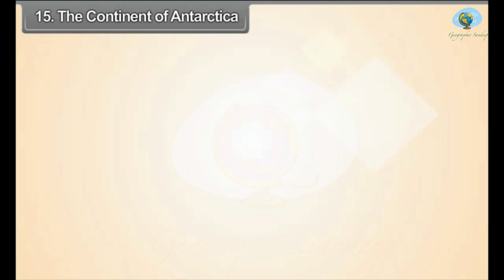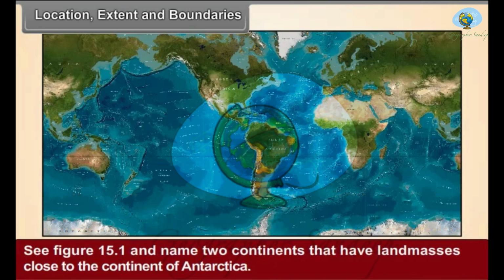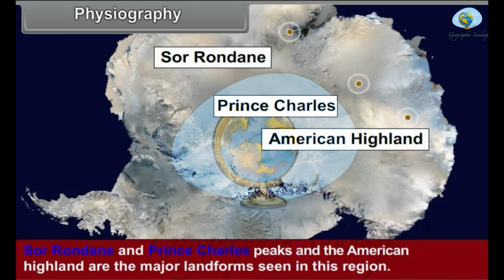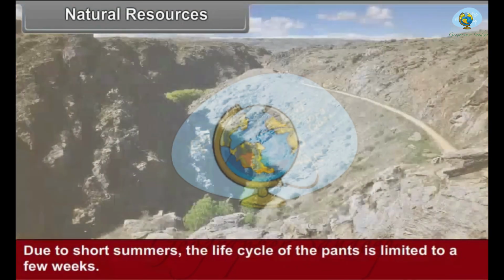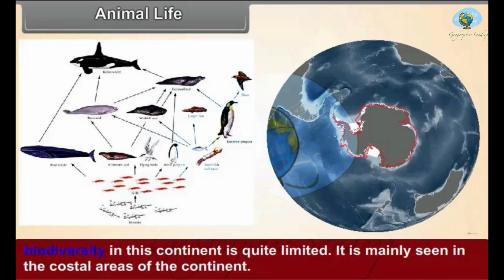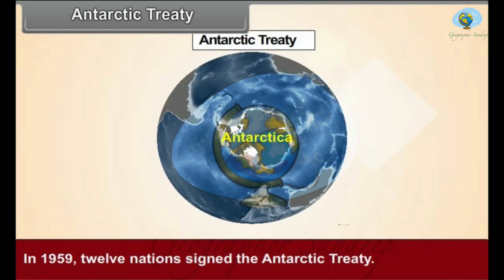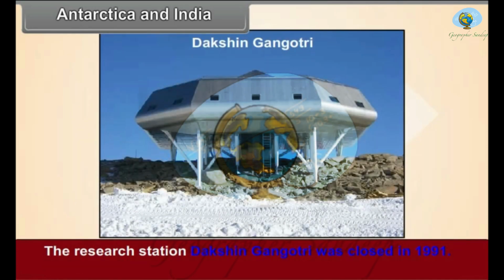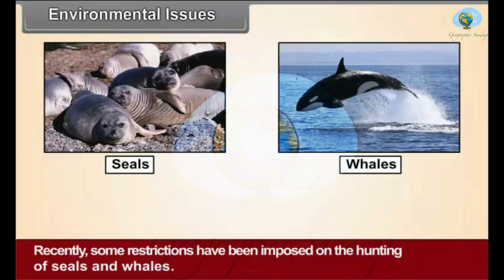The Continent of Antarctica | Class- 8 | Geography | Animated | CBSE | NCERT I Sandeep Sir | SST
Hello Students
In this Video, We Cover...
Class: 8
Chapter:  The Continent of Antarctica
Subject: Social Science, Geography